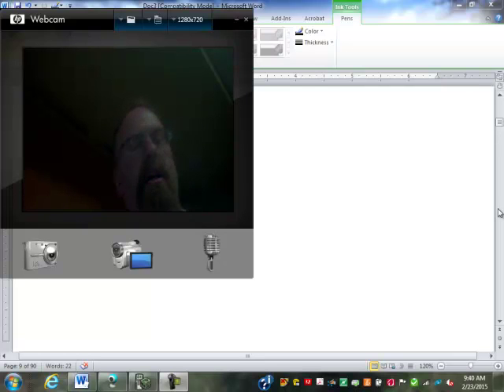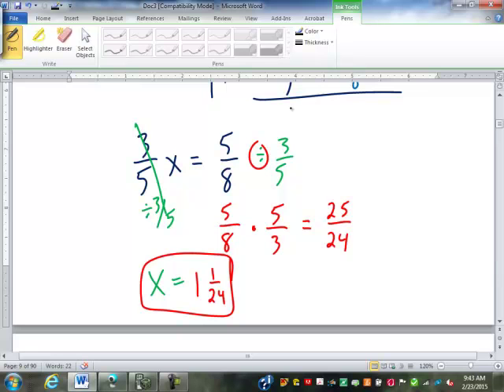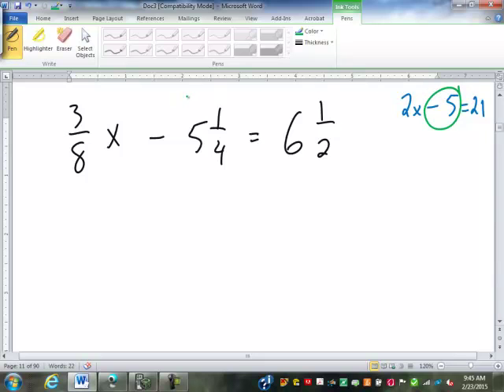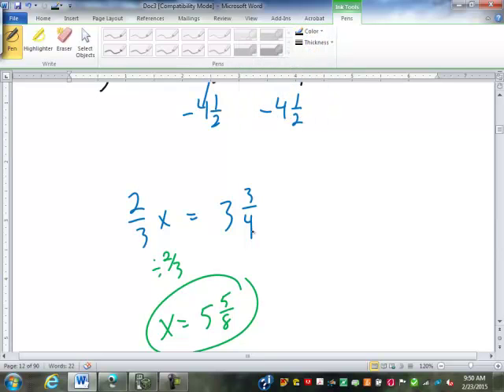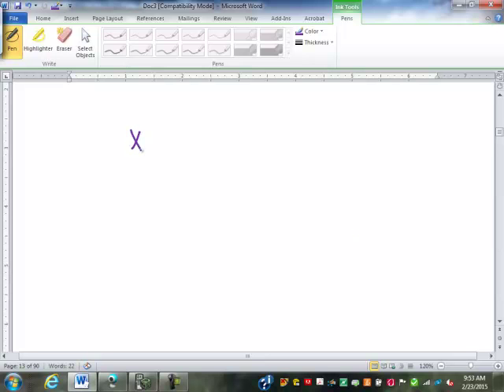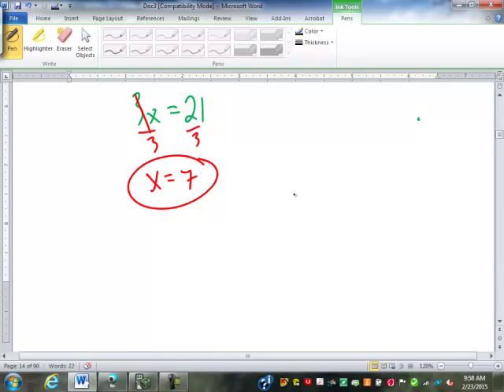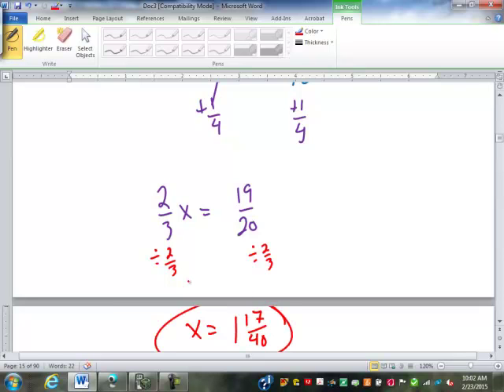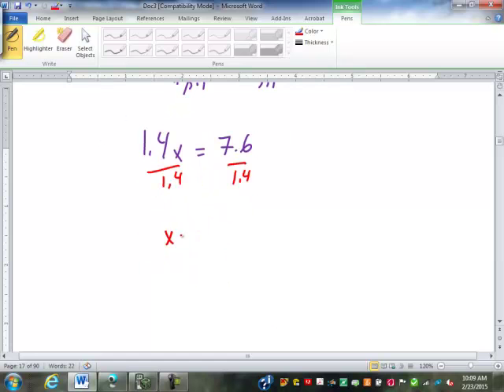Day 17 Solving equations with fractions